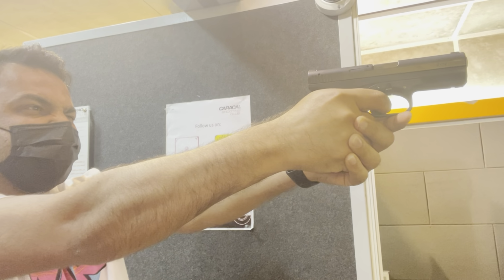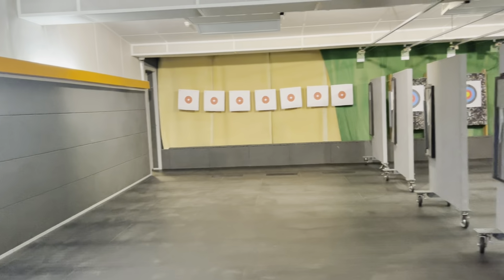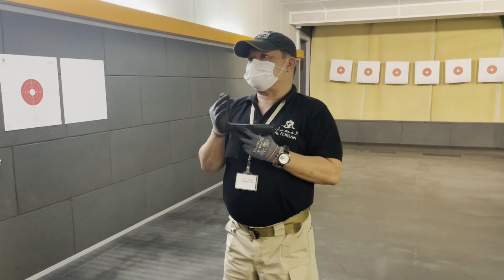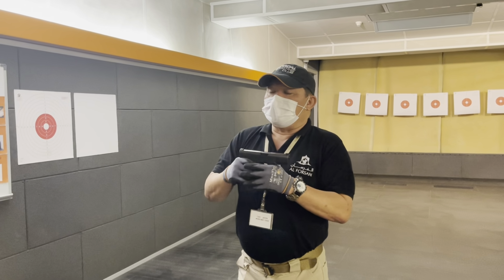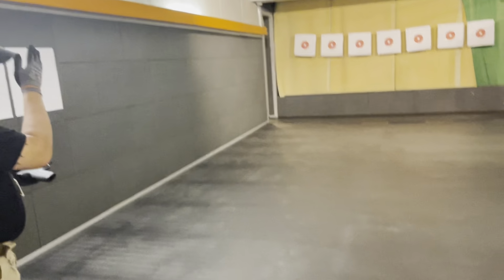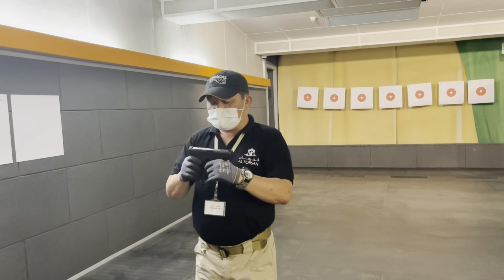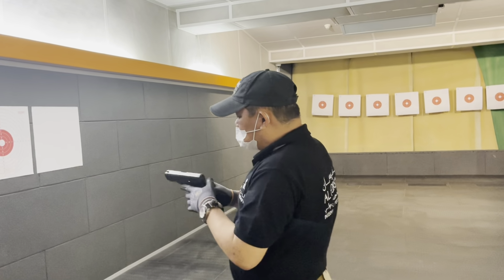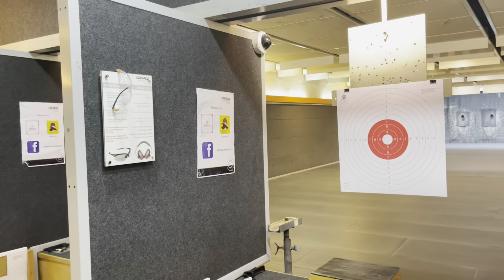Shooting | 9mm Pestol | SMG Rifle | Experience | Abu Dhai | UAE | By Ahsen Rafique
Al Forsan International Sports Resort offers all levels of shooting, from the “never fired a shot” beginner, to the competitive Olympian. Latest technically advanced firearms and targeting systems, are available to the shooter - enhancing safety and an incredible experience.
Don't forget to bring Emirates ID or Passport for all live fire shooting.